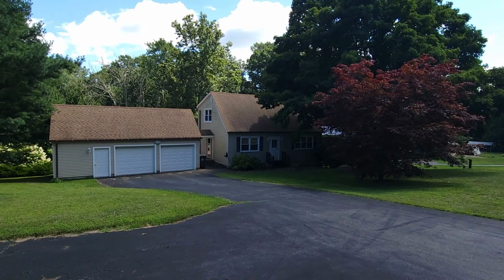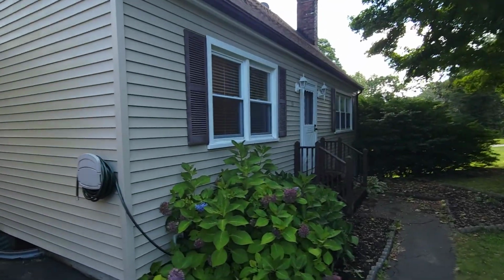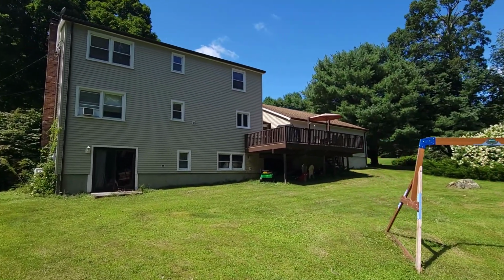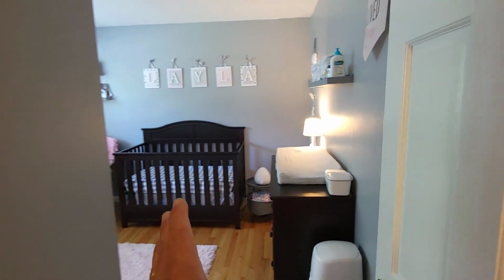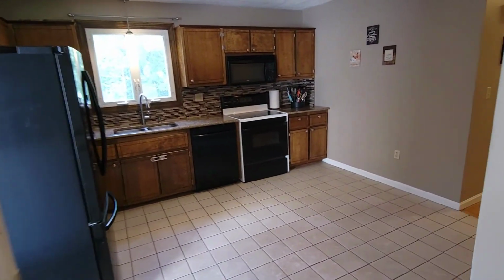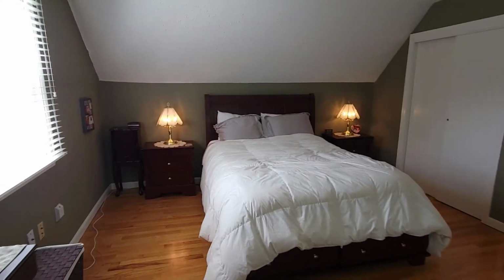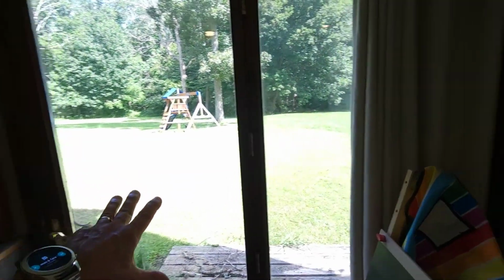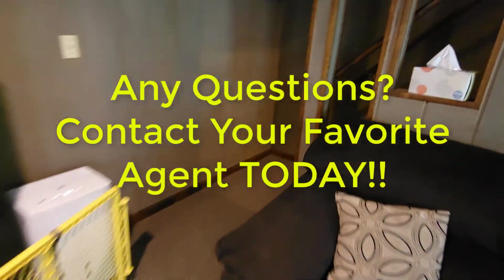Broker Preview 13 Willow Dr, Uncasville, CT 06382 MLS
You finally found it! A Move-In Ready 3 BR, 2 Full Bath Cape Cod style home on a low traffic cul-de-sac. The 1st floor has a Living Room with a wood-burning fireplace, Kitchen has Granite countertops, there's a formal Formal Dining room, 1 BR on the first floor, and a full bath that includes the laundry area. The 2nd floor is where you'll find the Master bedroom, BR 2, and a Full bath with a large updated shower. The 2nd floor has 2 Ductless Mini-Split heads that provide central A/C and are also an efficient heat source. The lower level is a walk-out finish basement with a dry bar, pellet stove, and there's an unfinished basement area that could be your workshop OR provide an additional finished area. The Breezeway connects the Kitchen to the 2-Car Garage and provides guests with quick easy access to the rear deck. The backyard is large with a fenced garden area and shed. An added bonus is there's a Gym area at the left side of the Garage which has its own entry door.